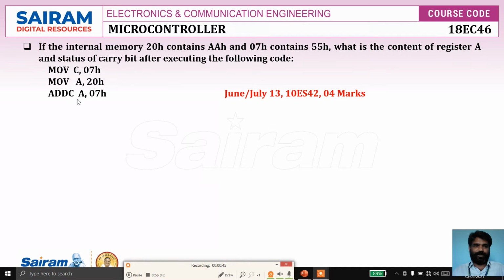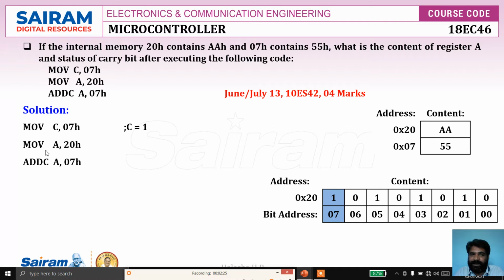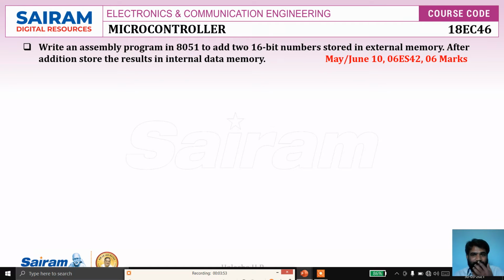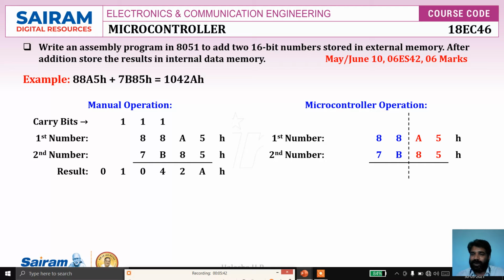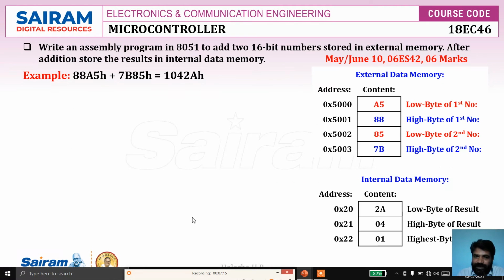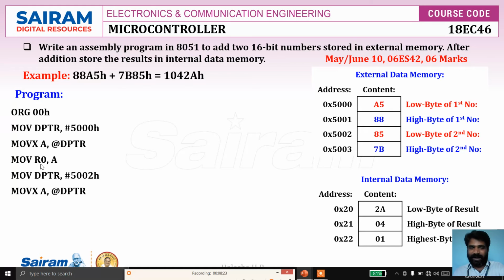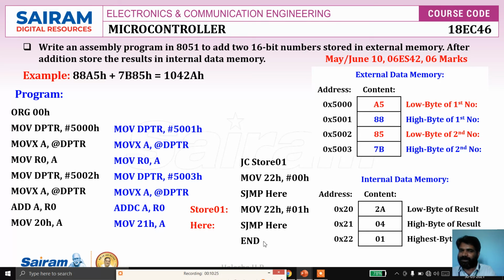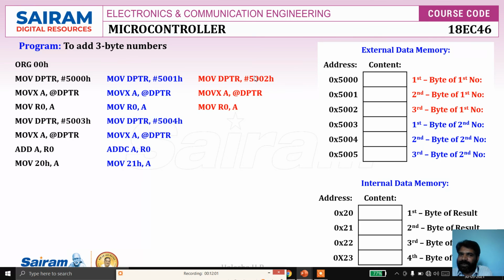Lecture Video_18EC46_Module 3_9_16-bit Addition_Halesha H R